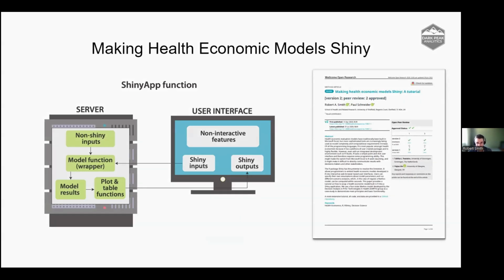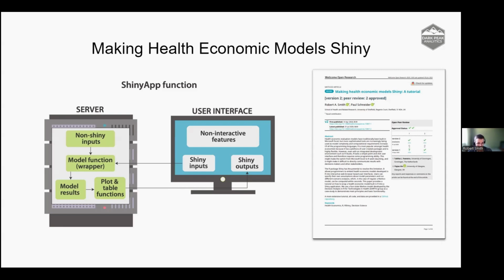University of Oxford - Shiny Introduction